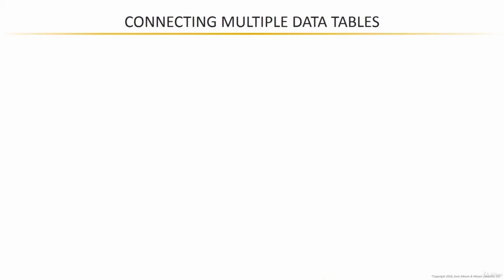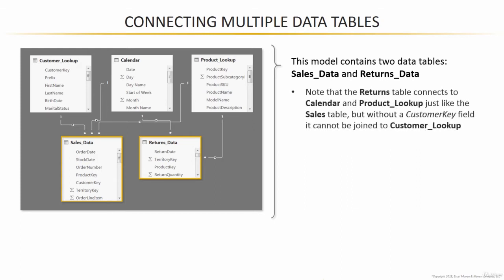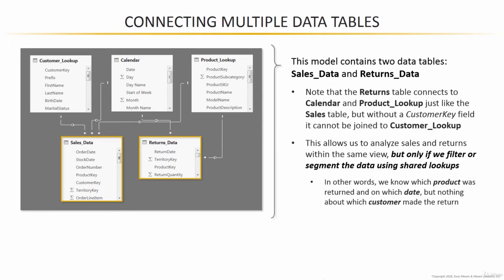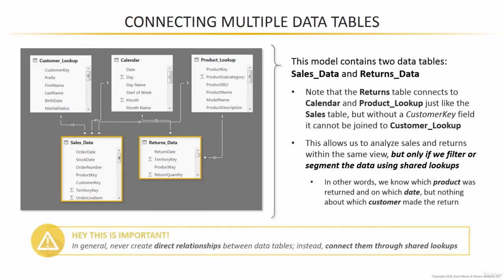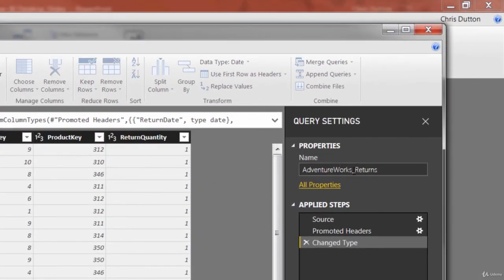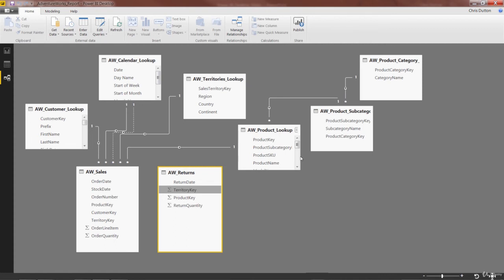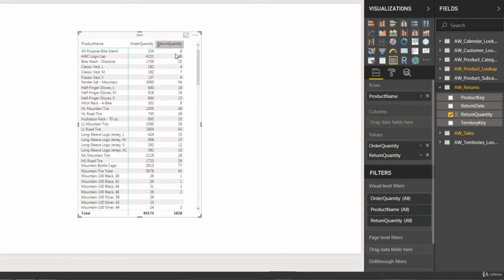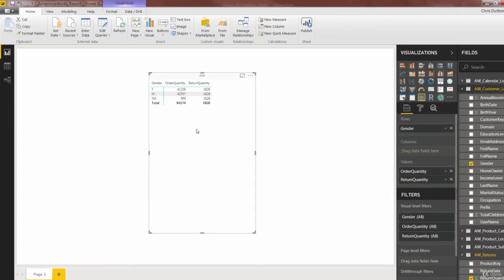11 Connecting Multiple Data Tables